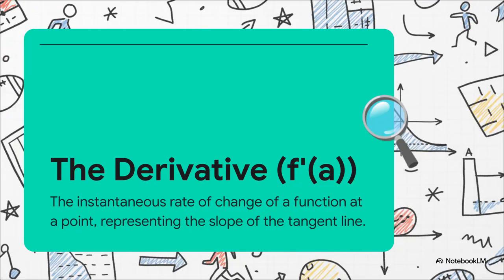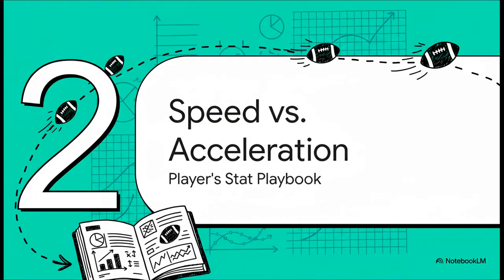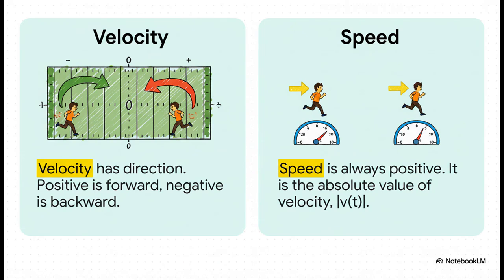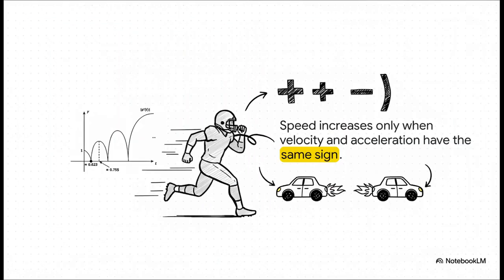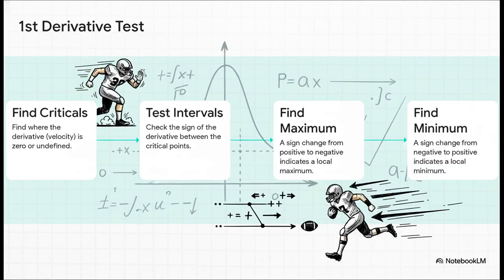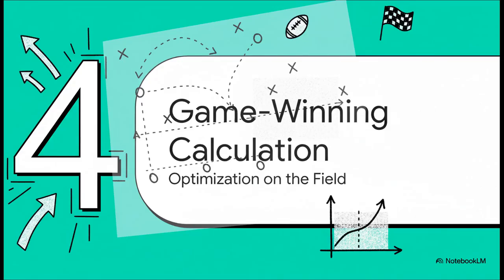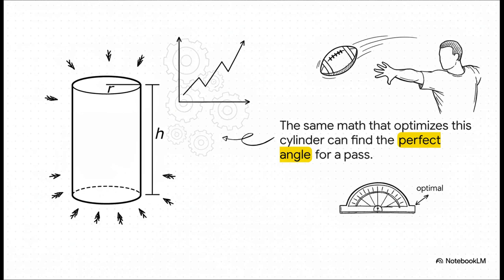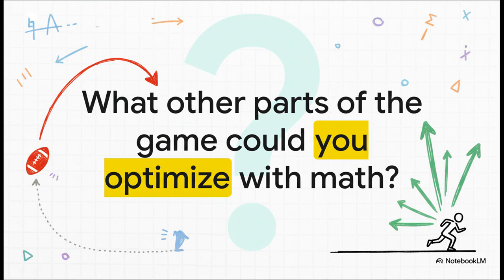Unit 4:Max/Min & Optimization Through Football Plays 🏈📊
Learn how derivatives explain:
• best kick angles
• turning points
• acceleration & speed changes
• real optimization in-game
Perfect for applying calculus to real life.